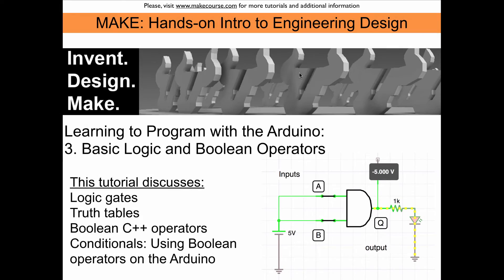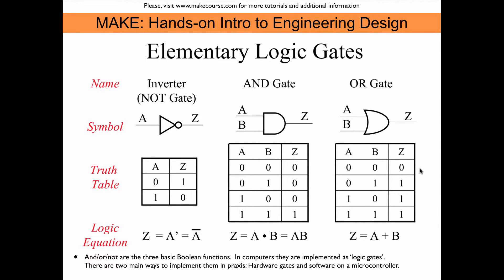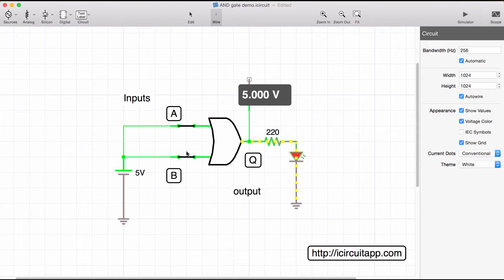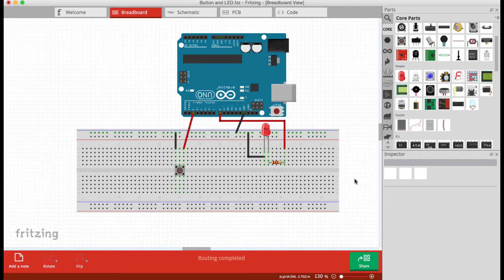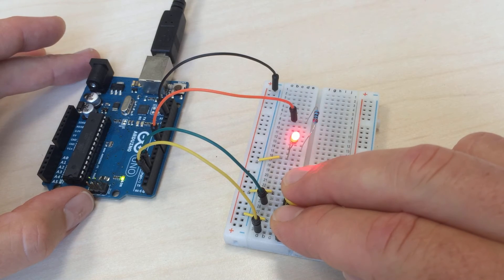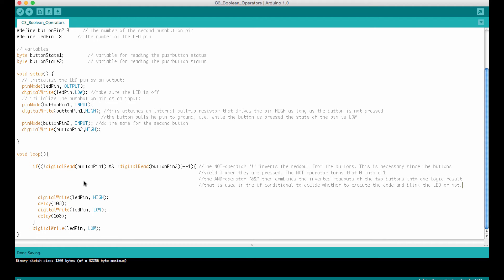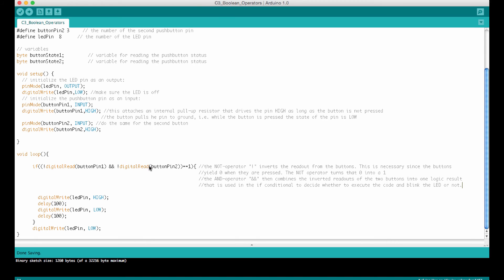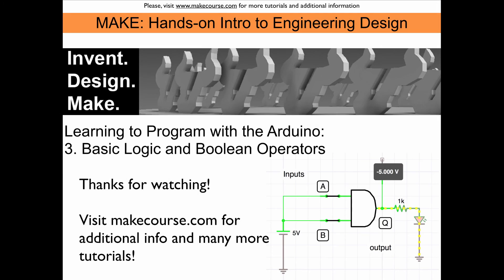Learning Programming with the Arduino Video 3: Basic Logic and Boolean Operators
This is part 3 of a series of videos that introduce C++ programming using the Arduino. It discusses the three basic logic gates and then introduces how to implement their functionality using the Arduino and Boolean operators (AND, OR, NOT).
for some introductory videos about the Arduino to get started.

The Makecourse is taught at the Electrical Engineering Department at the University of South Florida. for more in-depth videos about building projects with the Arduino and 3D printed parts.